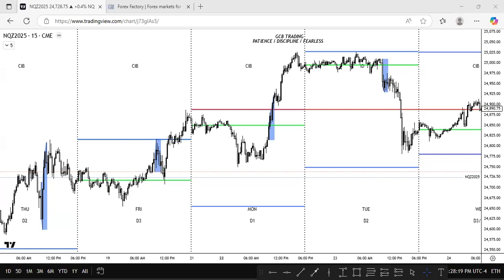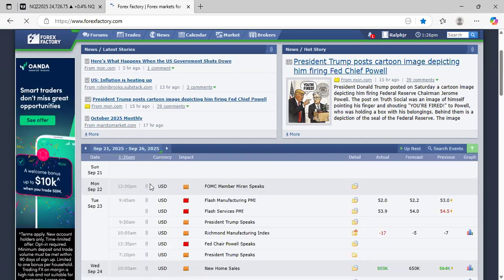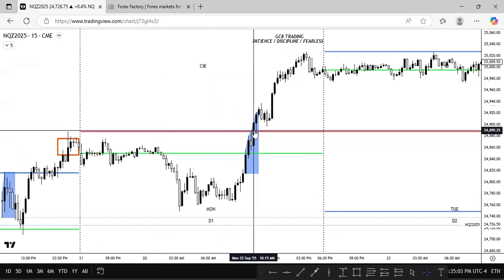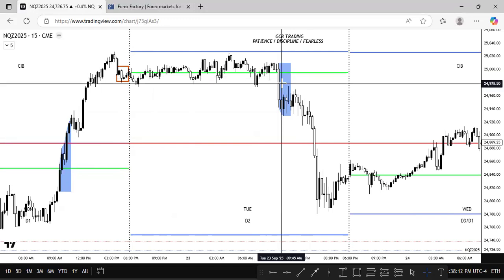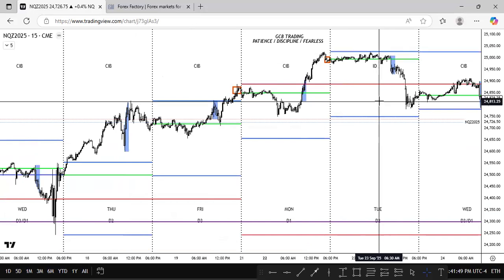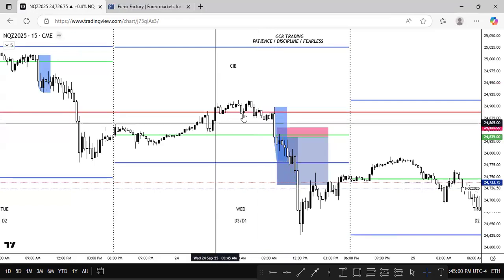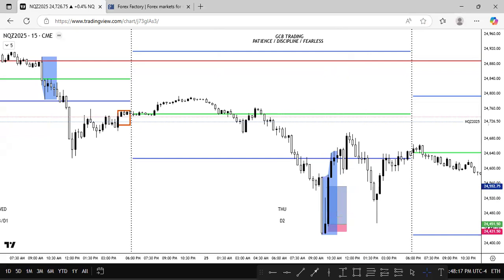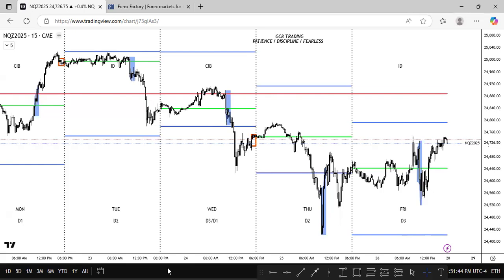NASDAQ WEEKLY TRADE RECAP | PUMP & DUMP | TRAP & SHIFT